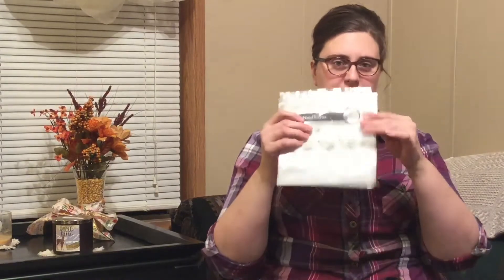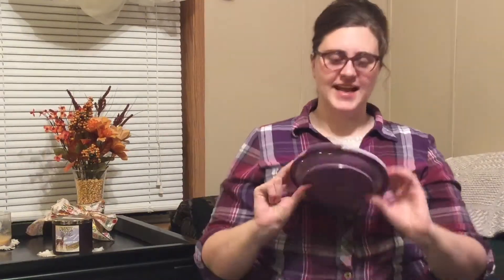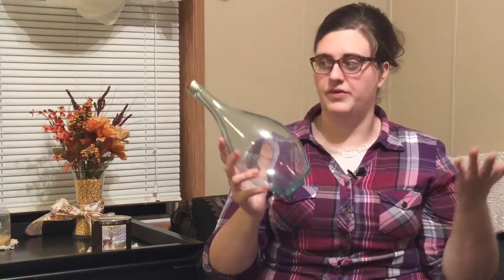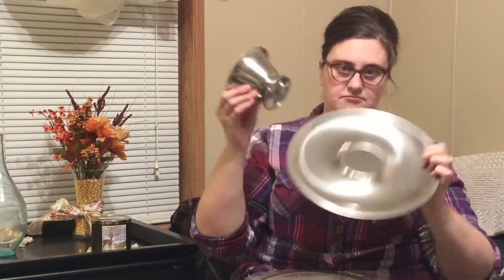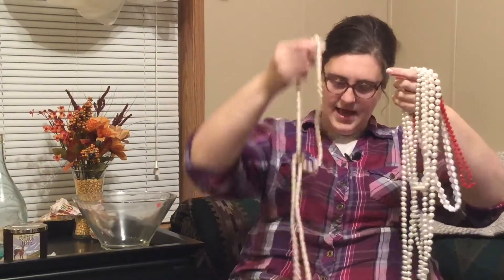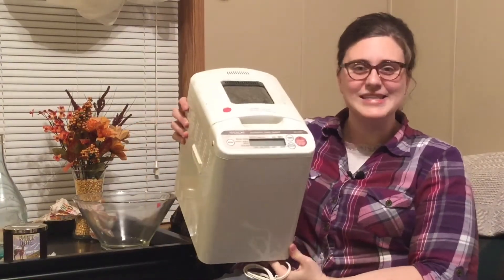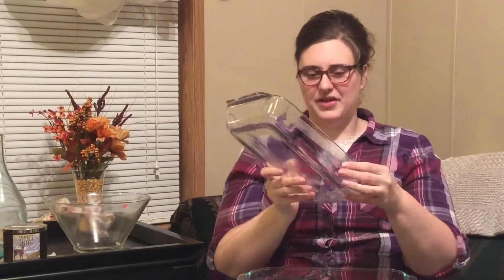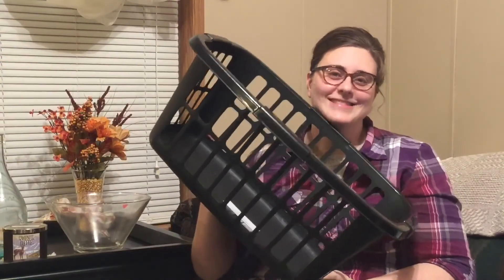Salvation Army Haul - Cute Apron Cooking No. 25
Y’all this is crazy, but everything in this haul was for free. Have a watch and find out why...😋